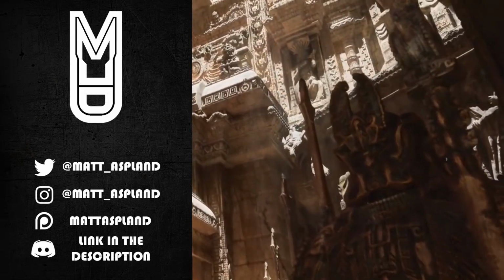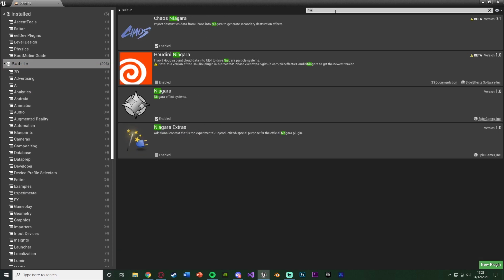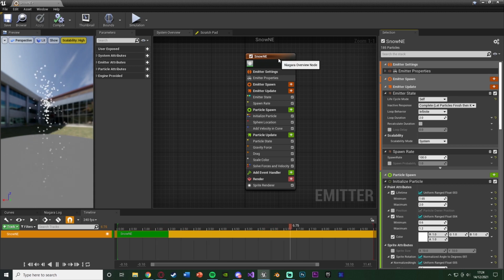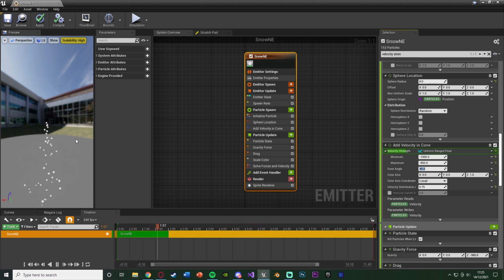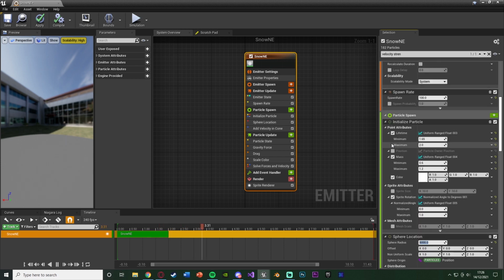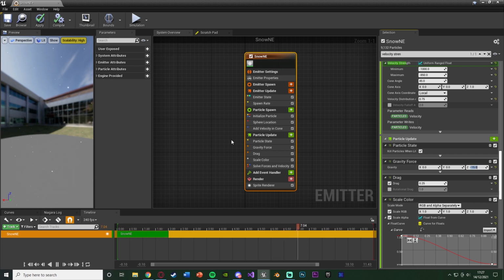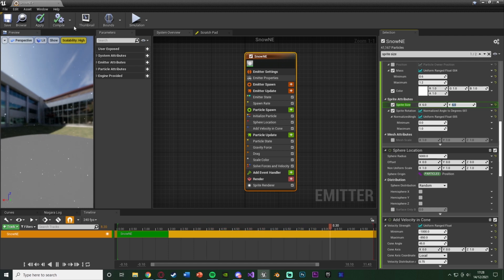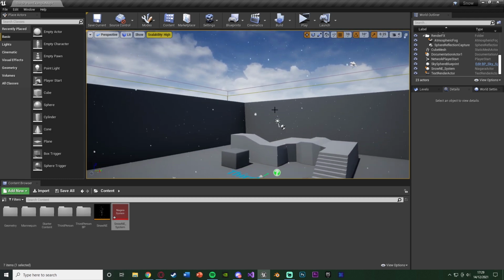Snowing | How To Create Falling Snow In Niagara - Unreal Engine Tutorial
Hey guys, in today's video, I'm going to be showing you how to create a snowfall Niagara particle system for your game. This will create a snowing environment perfect for any wintery or festive game!

00:00 - Intro
00:23 - Overview
00:39 - Tutorial
06:50 - Final Overview
07:04 - Outro